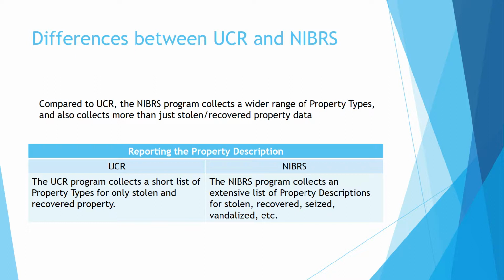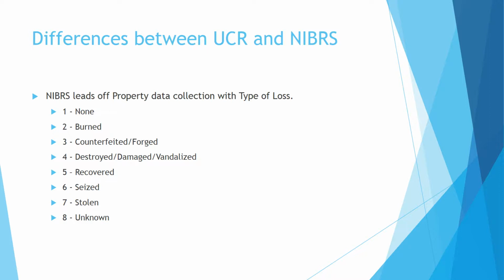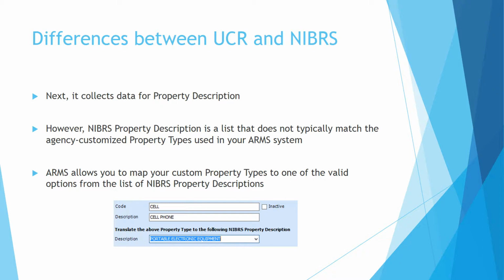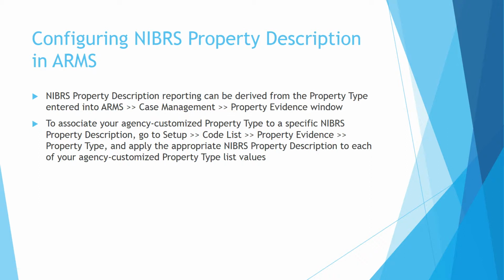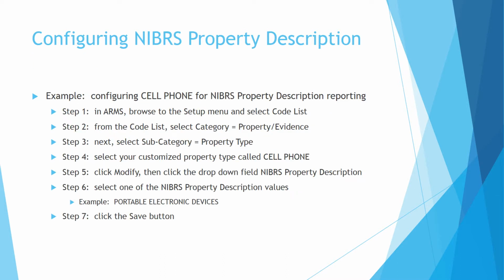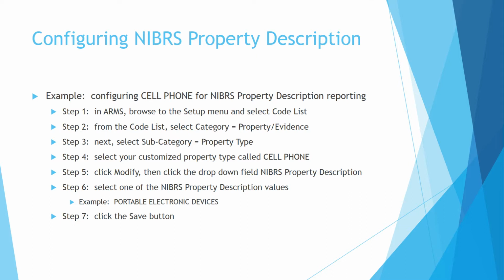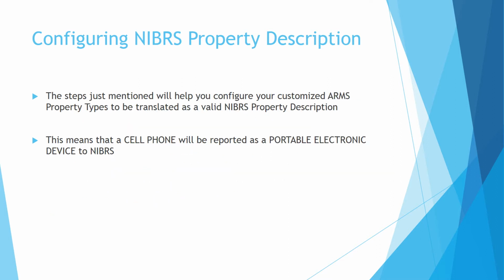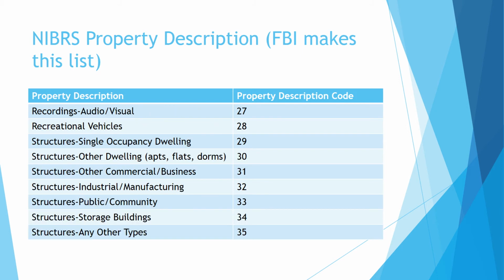ARMS User Guide: NIBRS Training - Lesson 3 - Property Evidence Setup